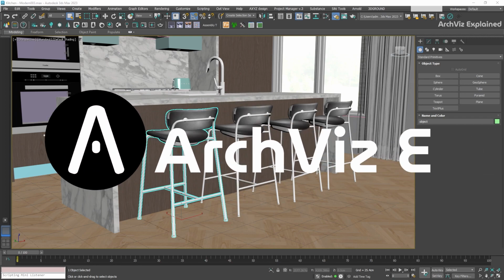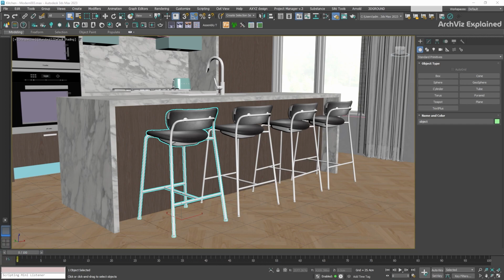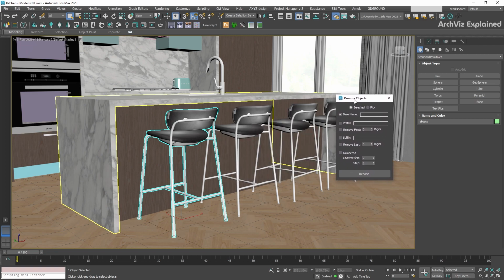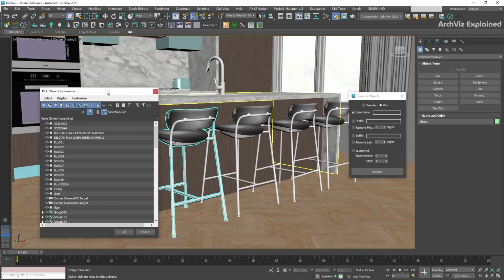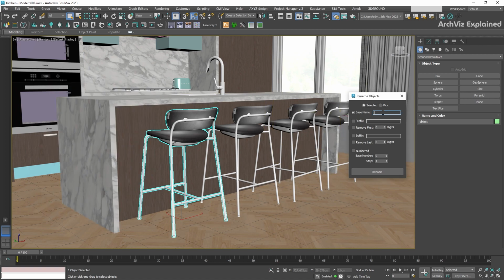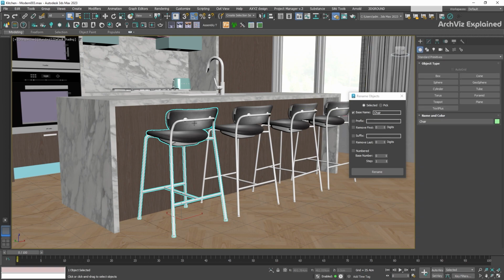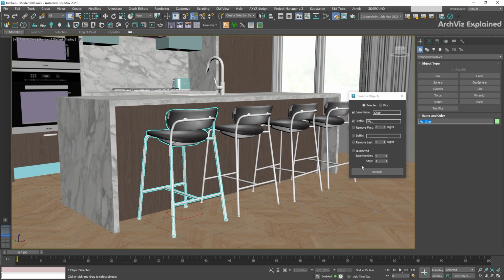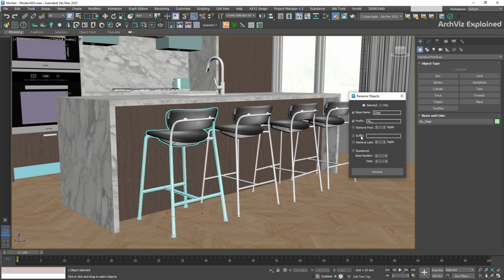3ds Max Rename Objects tool - Scene Management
Help me create more content like this:
Hi Everyone, In this tutorial, we are going to learn how to use the 3ds Max's Rename Objects tool.
If you've ever found yourself with a bunch of unnamed objects in your scene, you know how frustrating it can be to try and keep everything organized. That's where the Rename Objects tool comes in handy.
SKIP AHEAD ⏩